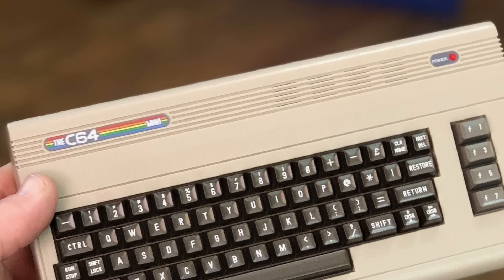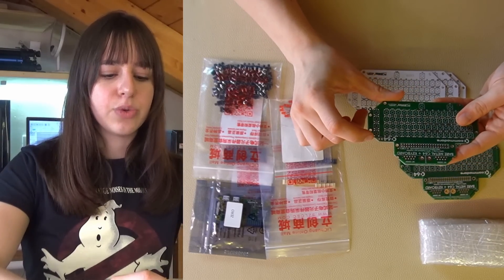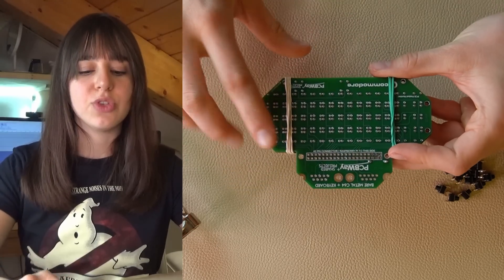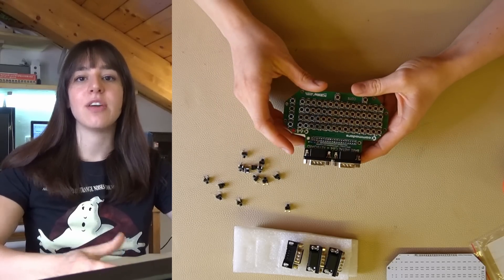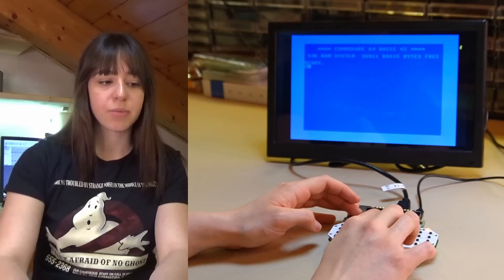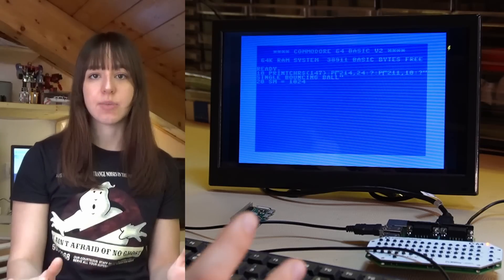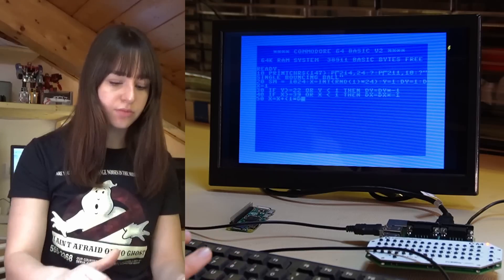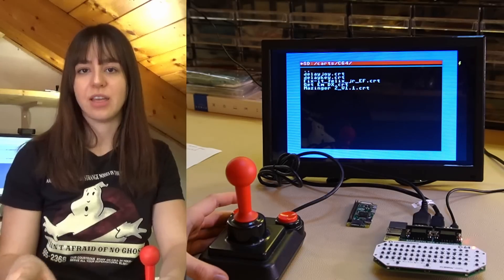Building a MicroCommodore 64: Hardware, Coding and Gaming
After the MiniCommodore 64, I wondered if it was possible to make an even smaller one. In this video, I build a MicroCommodore 64!
If you're interested in the project, after clicking on the link, search for 'BMC64' in the search box

The products shown in this video were provided free of charge by PCBWAY

All donations received will be used to improve the quality of my videos, purchase equipment and tools, cover post-production expenses, and general channel costs. This way, I'll be able to continue creating high-quality content for my viewers.